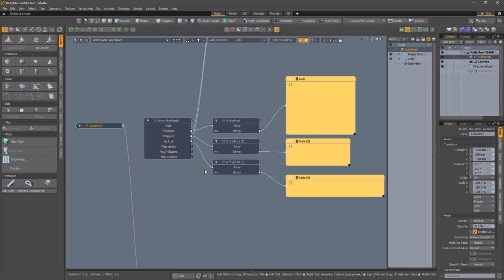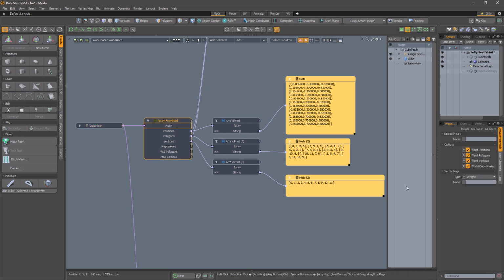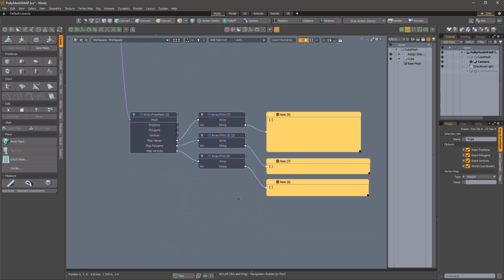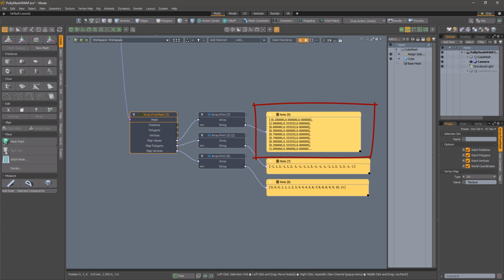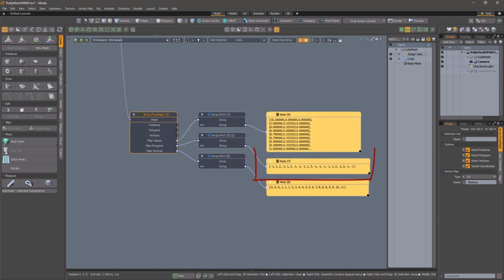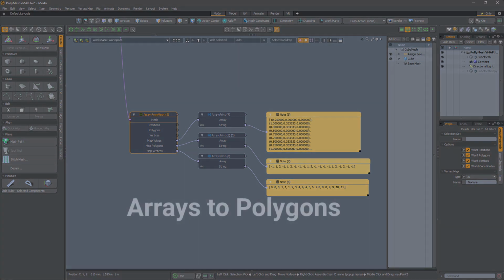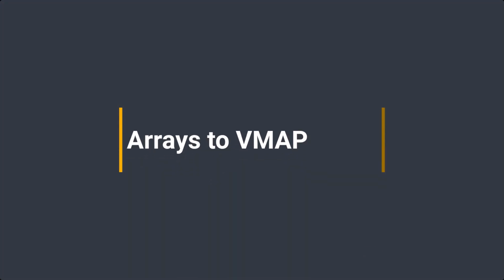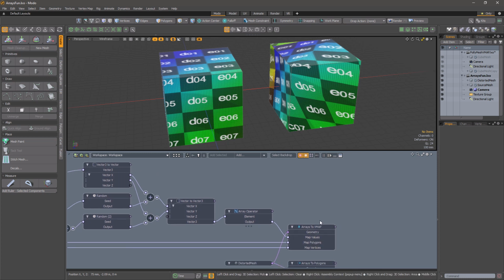Polly Kit for MODO: Meshes and Vertex Maps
Polly for MODO lets you get at the data in your meshes using Array:FromMesh.  You can use this data to create new geometry and vertex maps using Arrays to Polygons and Arrays to VMAP.